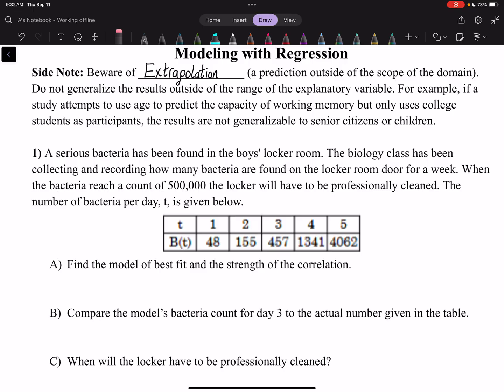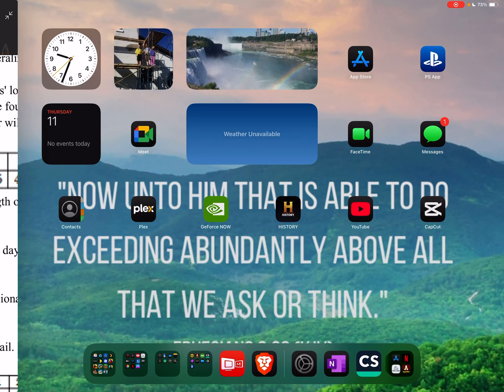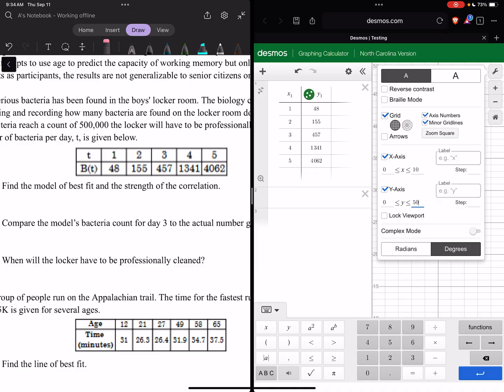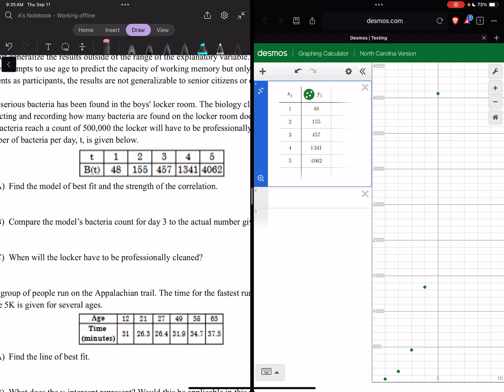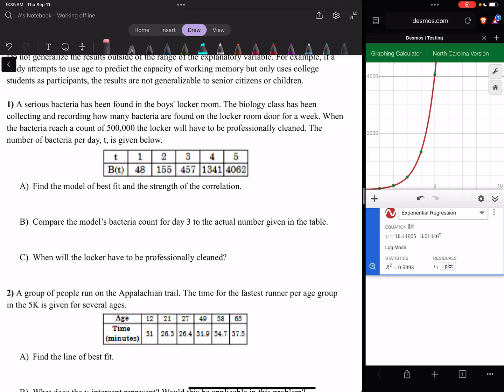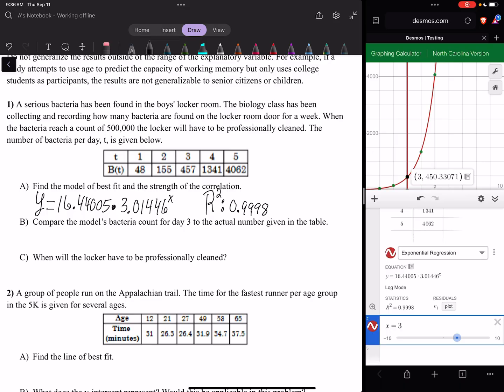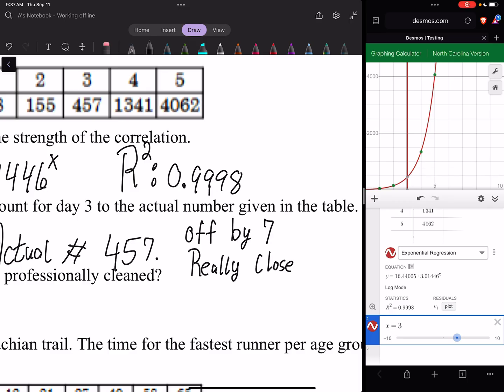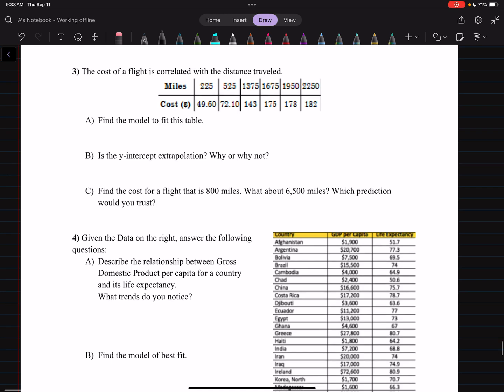Math 4 Unit 2 Lesson 9: Modeling With Regression